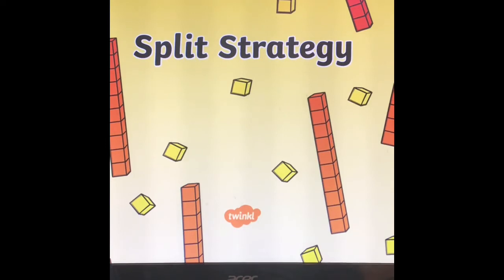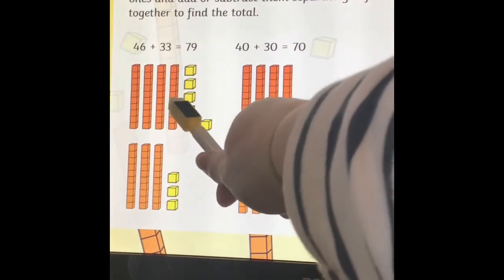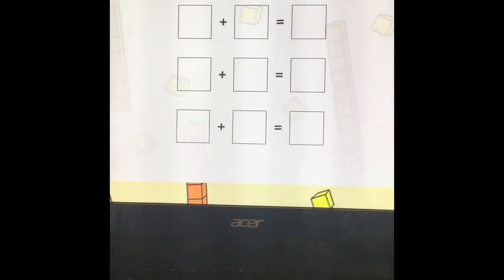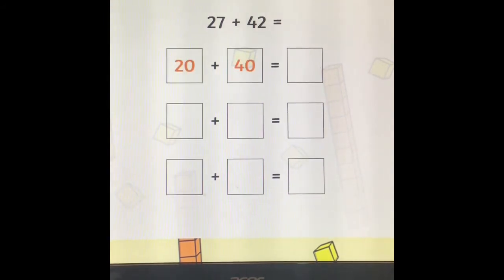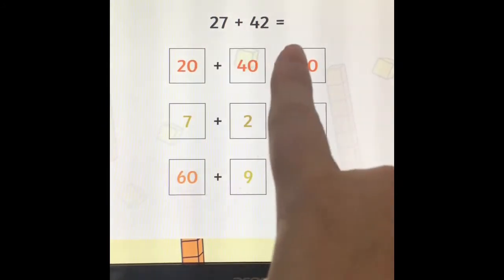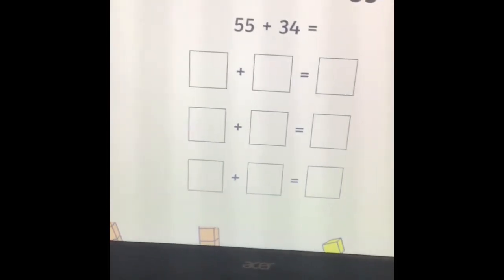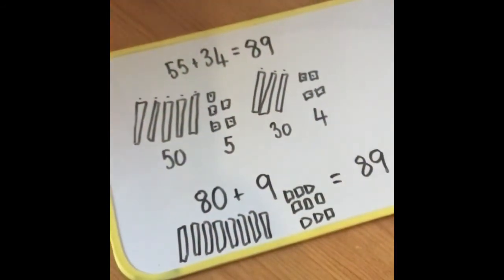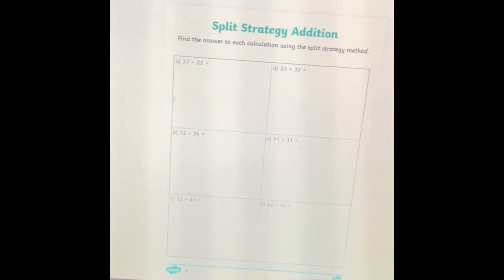P2/3 numeracy 12th Jan- split strategy for addition